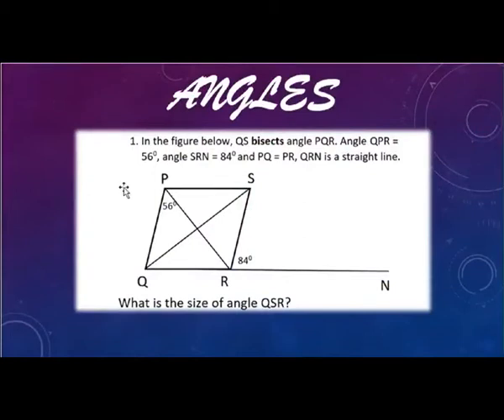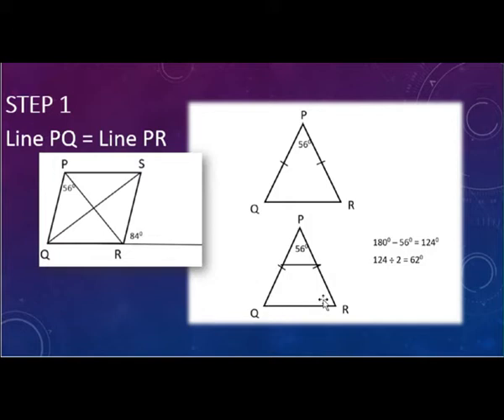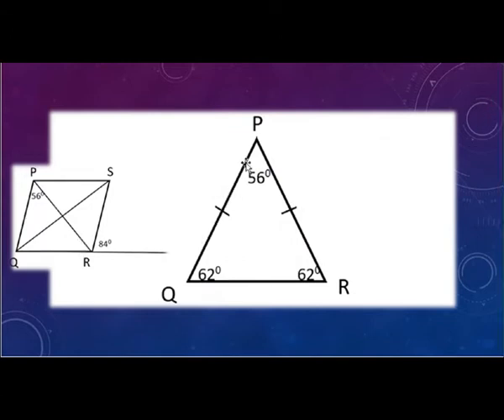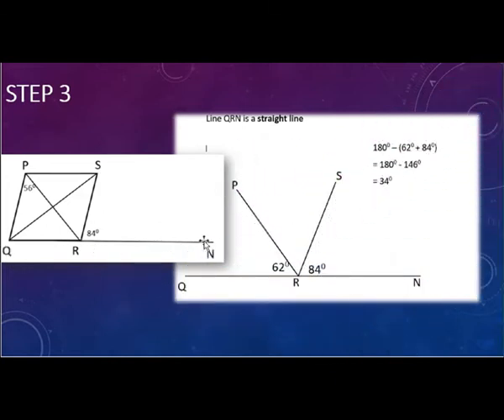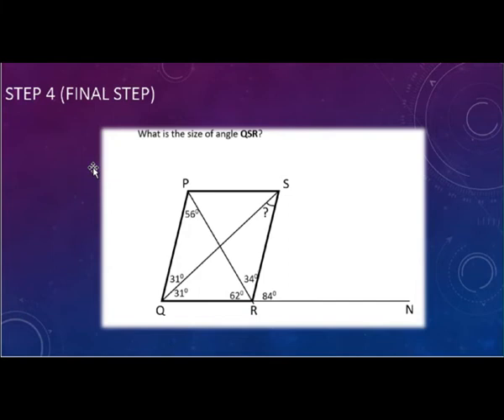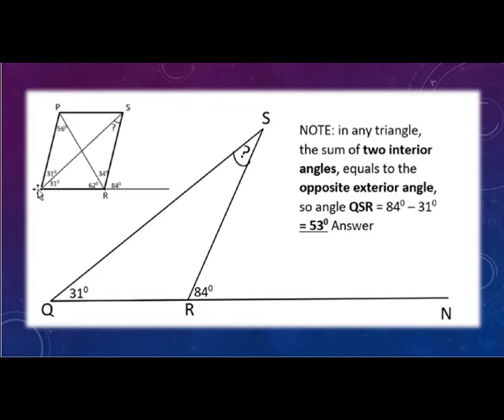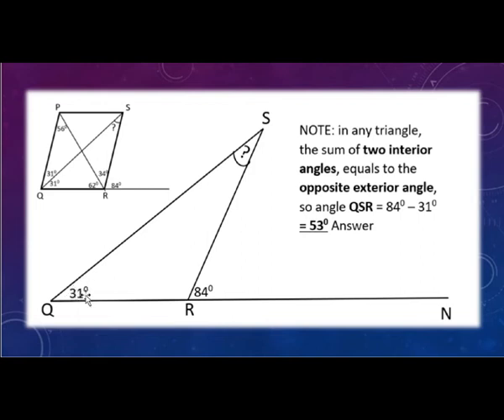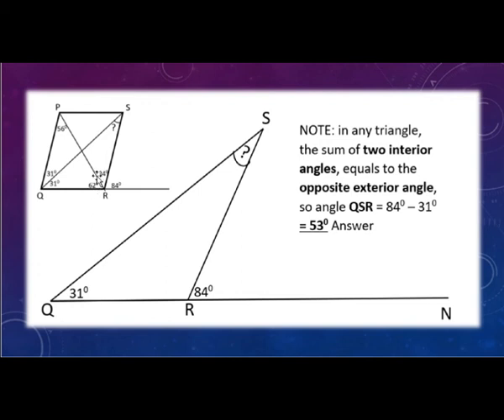Launch of Teacher Jonathan's Online Academy By Jonathan Musau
Finally, the fantastic launch of teacher Jonathan's Academy takes place and even the first mathematics lesson is taught. Check out for yourself...